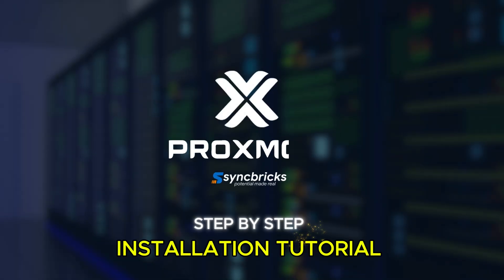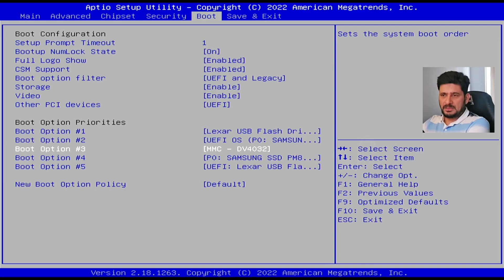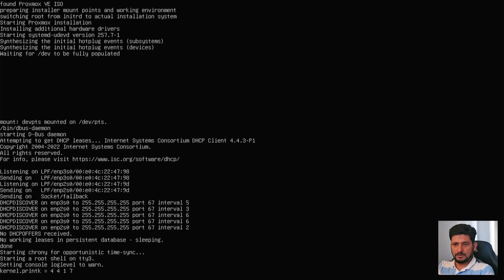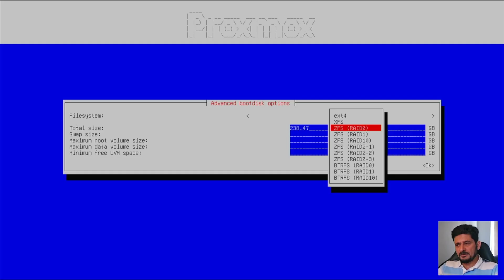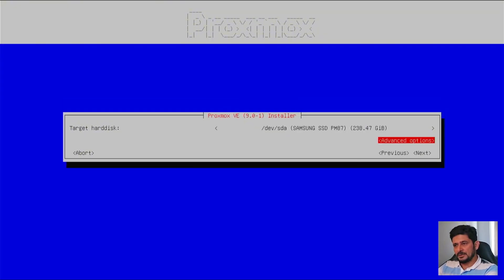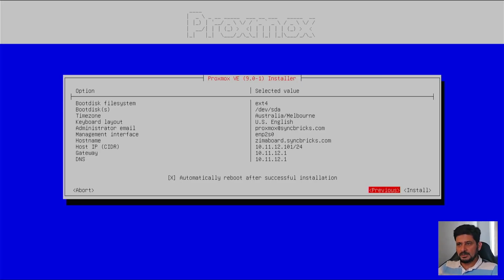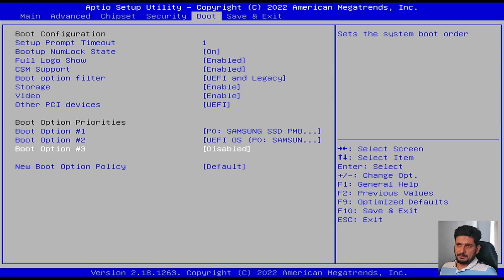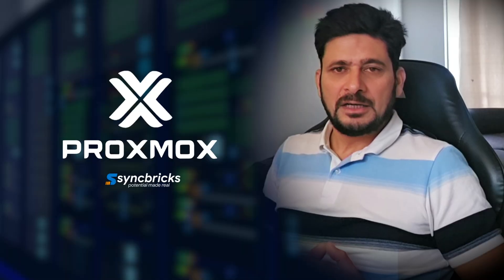Proxmox VE 9 Step-by-Step Installation Guide | RAID & Hardware Tips Included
Learn how to install Proxmox Virtual Environment 9.0 step-by-step on any hardware.
 In this tutorial, I’ll guide you through the full installation process — from inserting the bootable USB disk to configuring RAID, file systems, network settings, and ensuring your Proxmox server is production-ready.

You’ll learn:
✔️ Preparing hardware & enabling CPU virtualization flags (VT-x / VT-d)
✔️ Setting boot order & avoiding MMC for Proxmox installation
✔️ Choosing the right disk & RAID/file system (ext4, ZFS, BTRFS)
✔️ Installing Proxmox VE 9.0 on SSD with best practices
✔️ Setting up network, IP, and login credentials
✔️ Verifying installation & accessing Proxmox Web UI

This is the second video in our Proxmox VE 9.0 series. If you haven’t watched the previous video on downloading and creating a bootable USB, check it out first!

0:00 – Introduction & hardware overview
0:12 – Bootable USB disk setup for installation
0:40 – Entering BIOS & checking hardware settings
1:00 – Enabling CPU virtualization flags (VT-x / VT-d)
1:30 – Selecting boot order & installation target disk
2:00 – Proxmox VE 9 installation options explained
3:00 – Choosing file systems: ext4 vs ZFS vs BTRFS
4:30 – RAID configuration best practices (RAID 0, RAID 1, RAID 10)
6:00 – Setting up country, timezone, and keyboard layout
6:20 – Creating root password, email & hostname
6:50 – Configuring IP address, gateway & DNS
7:20 – Starting installation & disk partitioning
8:40 – Post-installation steps: removing USB & boot priority
9:20 – Verifying installation & network connectivity
10:00 – Accessing Proxmox Web UI & next steps